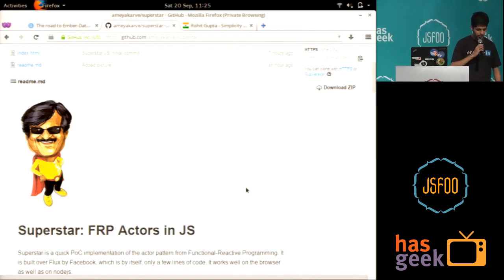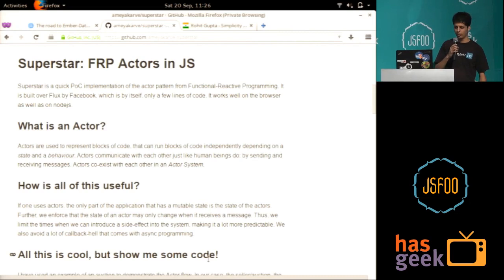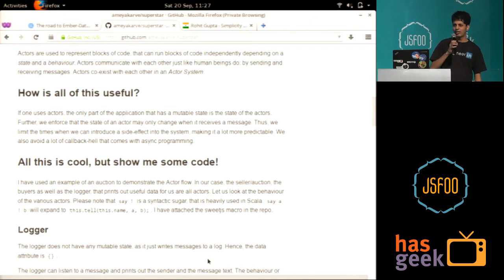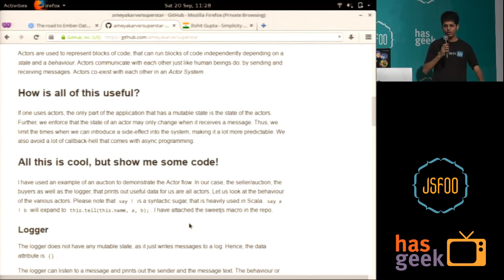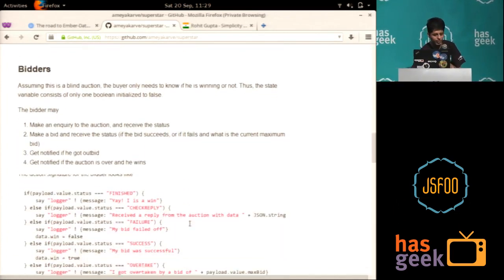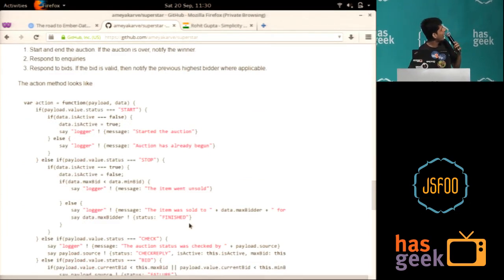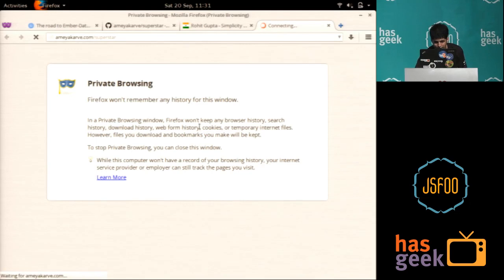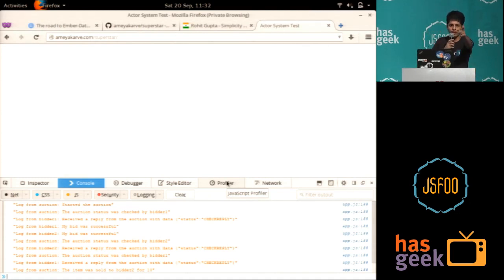[Flash Talk] FRP Actors in JS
This is a flash talk about FRP Actors in JS.